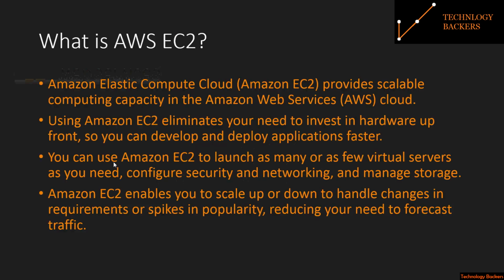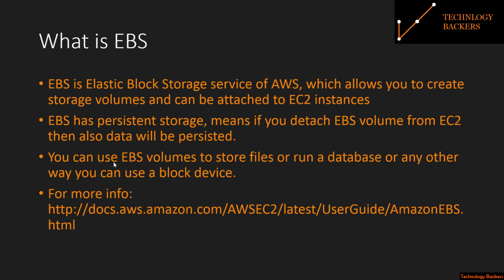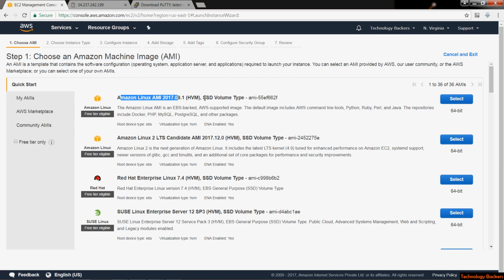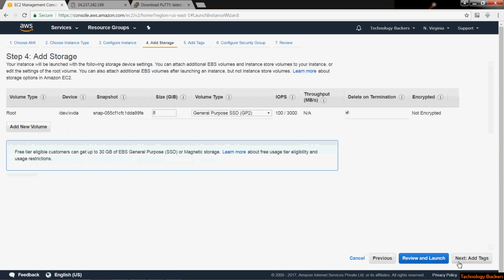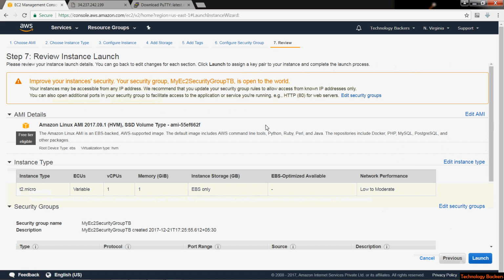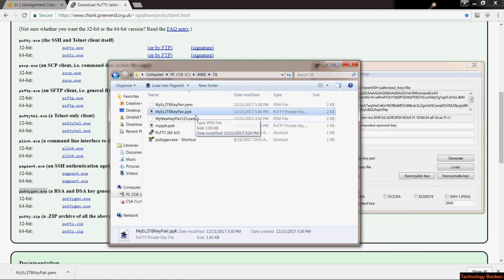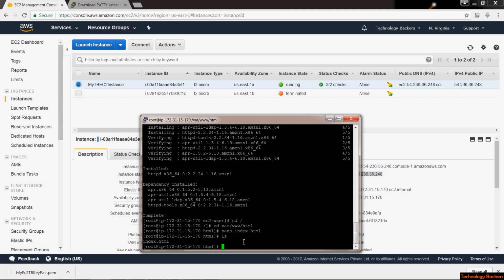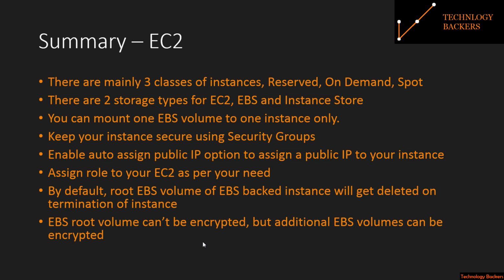Launch AWS EC2 instance | Web Application | Hands on Lab | How to SSH into EC2 instance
This video shows you how to launch, configure EC2 instance and make EC2 as a web server which responds to incoming requests as a webpage. Build your web application upon EC2 instance.
EC2 and EBS concepts explained completely.
You can watch this video to get some help for AWS associate developer and AWS Solution architect certifications.